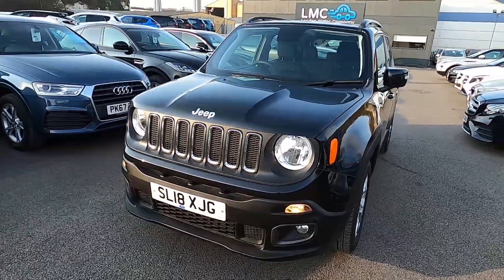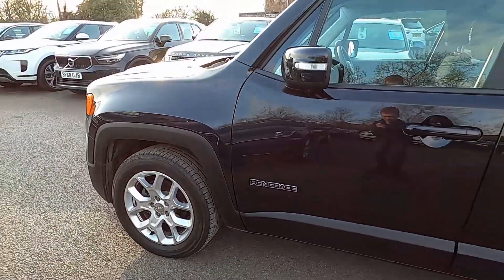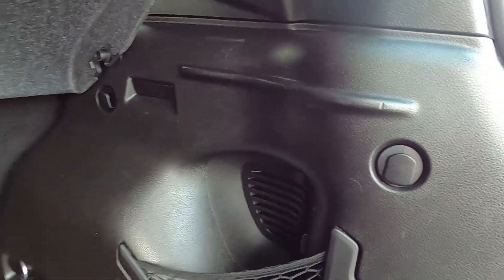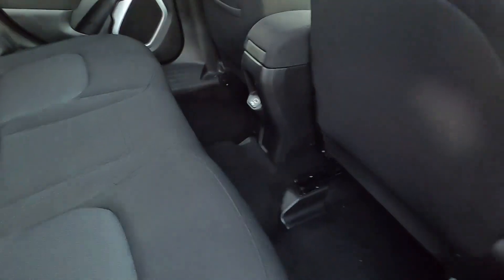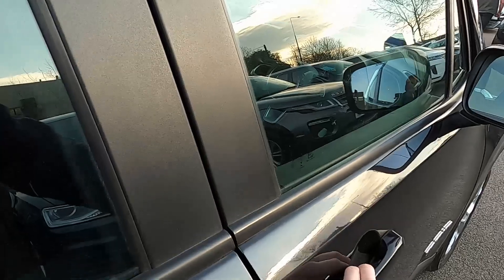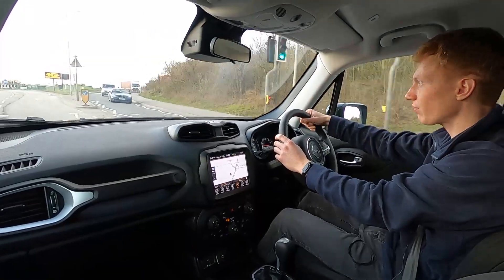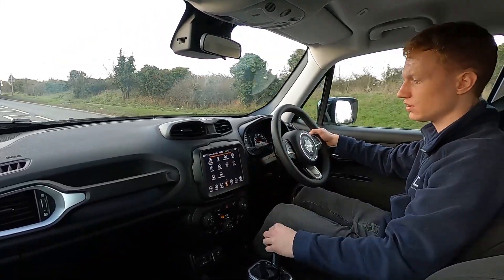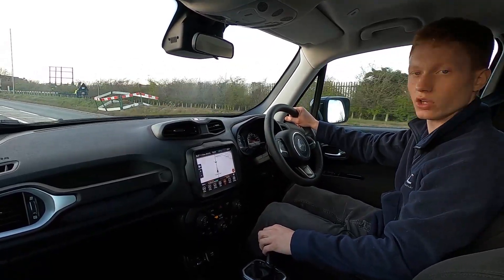JEEP RENEGADE SL18 XJG Walkaround & Drive